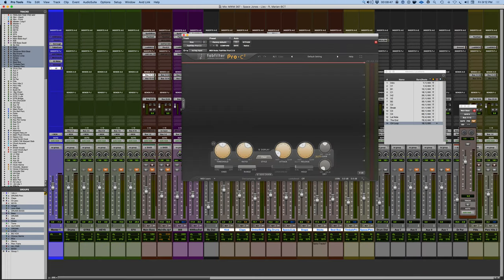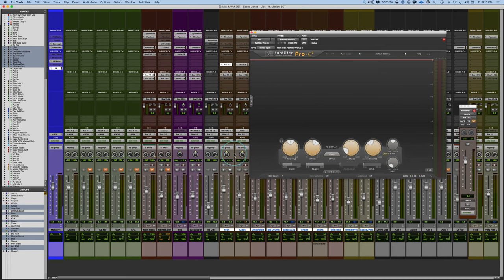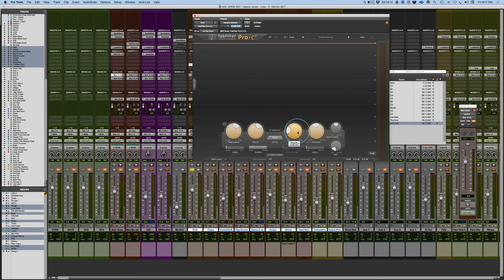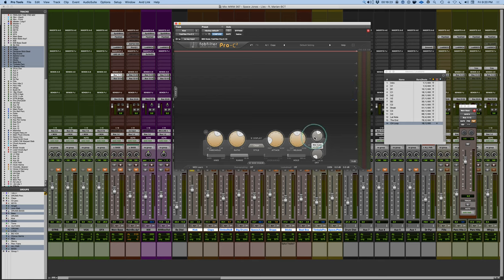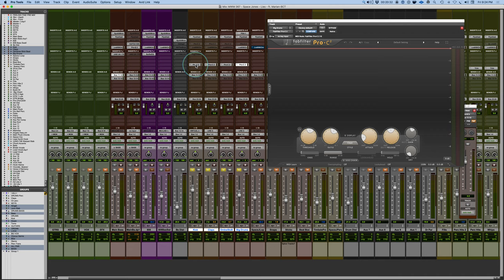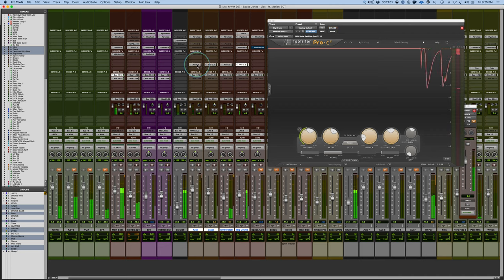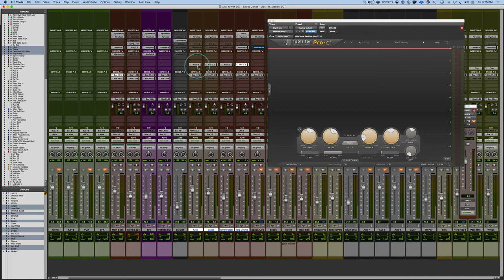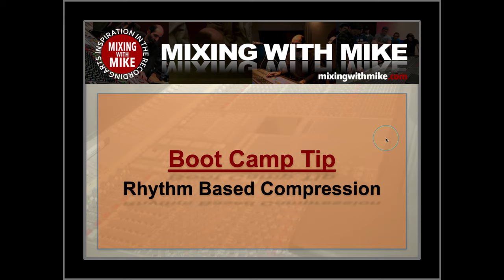Boot Camp Tip: Rhythm based Compression